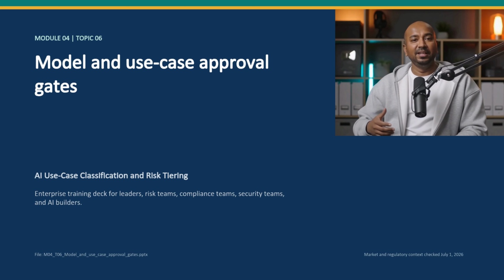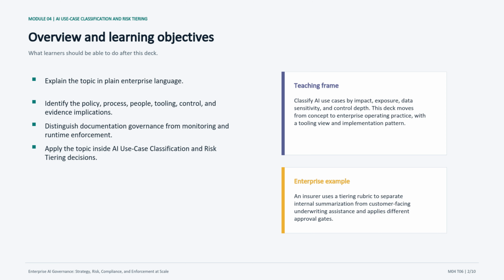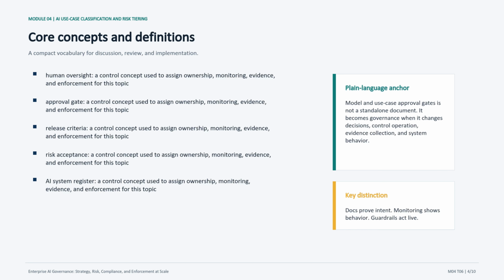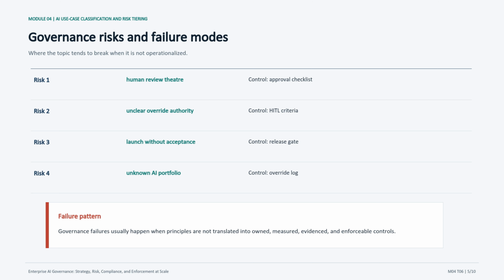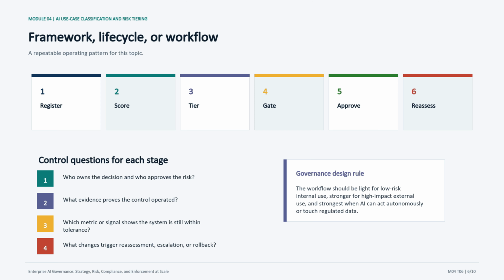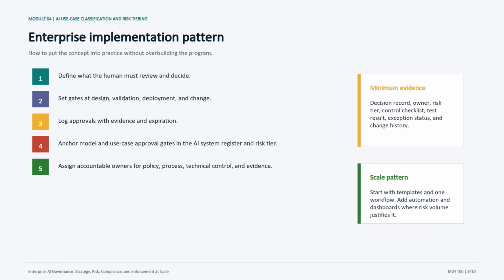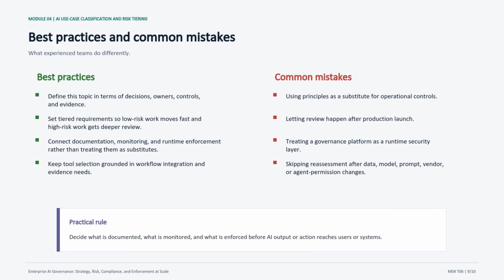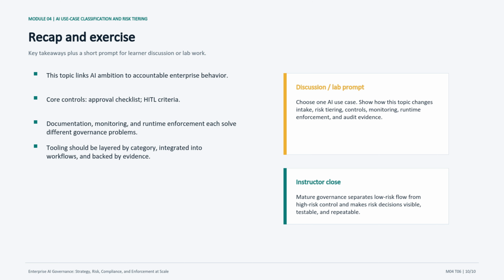4.6 Model and use-case approval gates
This topic explains model and use-case approval gates within the context of enterprise AI governance. It is taught through the lens of inventory, classification, proportional controls, and risk-based approvals. Learners examine the purpose, terminology, decisions, responsibilities, and common implementation challenges associated with this topic. The lesson connects strategic expectations with practical enterprise processes, controls, evidence, and stakeholder collaboration. Examples show how cross-functional teams apply the concept through proportionate workflows, controls, evidence, and escalation. By the end, learners can identify requirements, recognize gaps, document defensible decisions, and recommend actions that reduce risk while supporting responsible AI innovation.